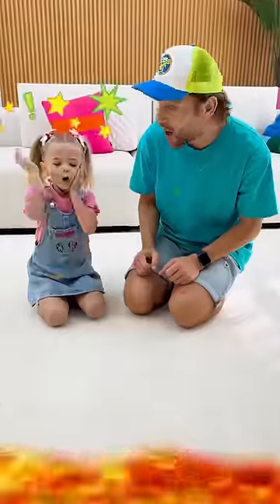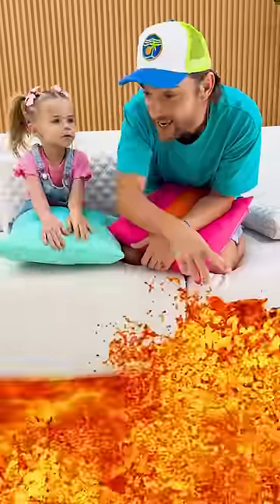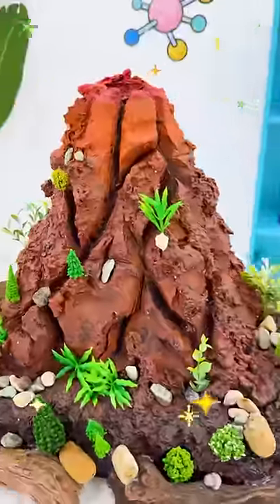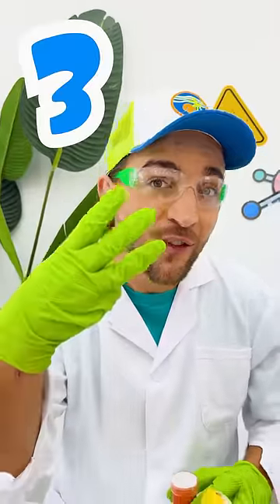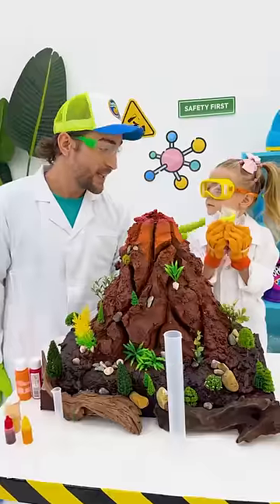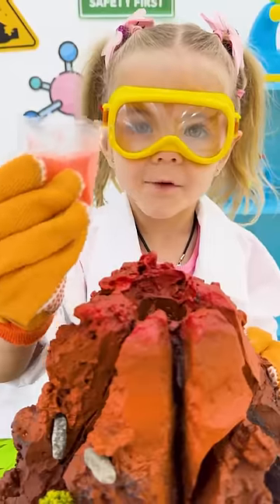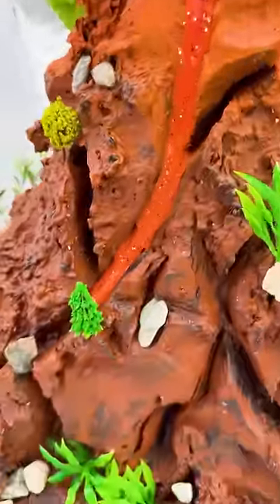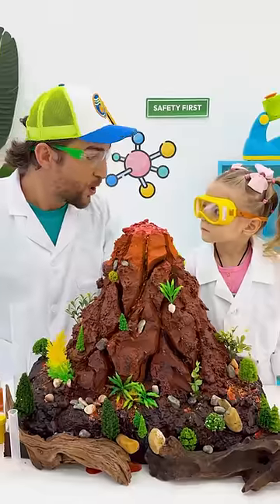Kids are making a volcano - Cool Science Experiment!